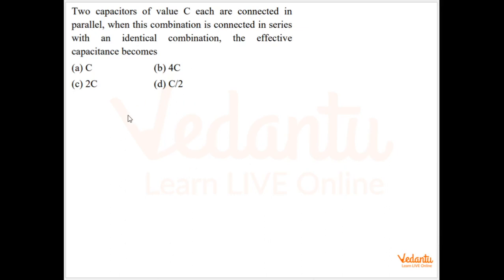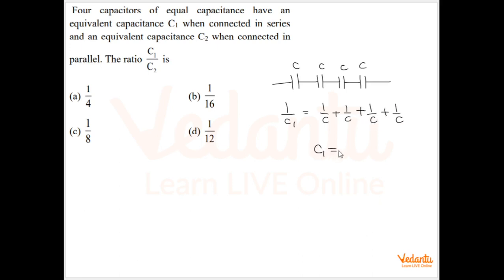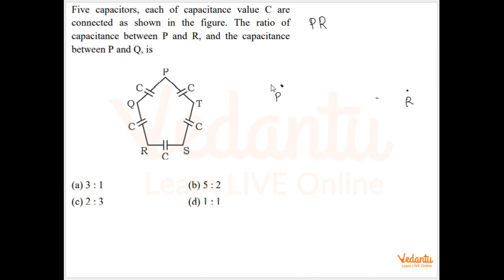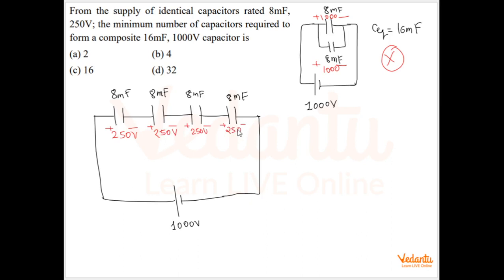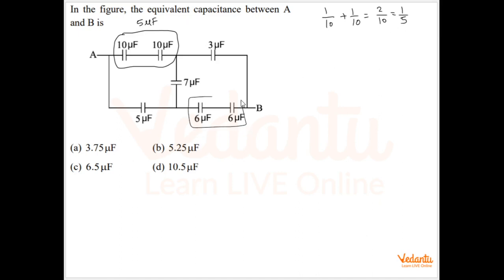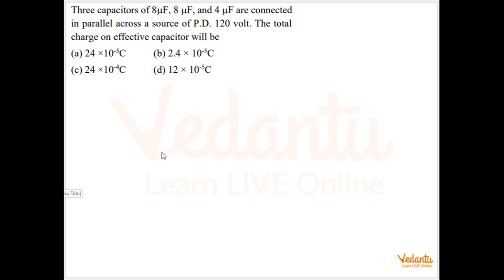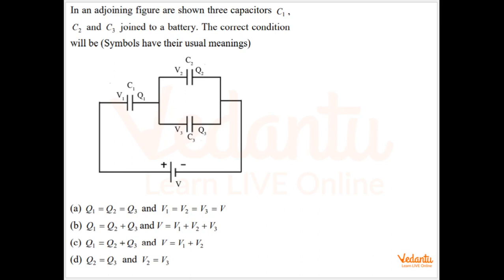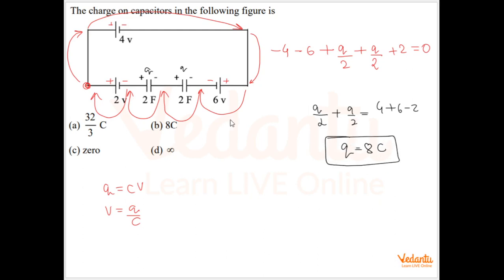Capacitors - Ex 1 - Q 51 to 75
0:00 - Q 51
1:05 - Q 52
2:27 - Q 53
5:05 - Q 54
7:15 - Q 55
8:39 - Q 56
12:25 - Q 57
15:01 - Q 58
18:00 - Q 59
20:37 - Q 60
26:28 - Q 61
28:51 - Q 62
30:36 - Q 63
33:19 - Q 64
35:25 - Q 65
37:16 - Q 66
39:10 - Q 67
40:34 - Q 68
42:29 - Q 69
44:23 - Q 70
46:47 - Q 71
49:01 - Q 72
50:12 - Q 73
52:00 - Q 74
52:54 - Q75